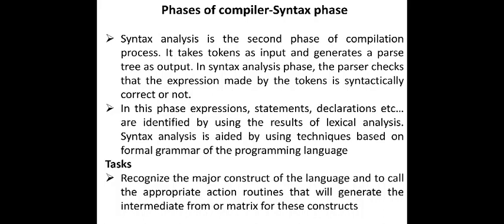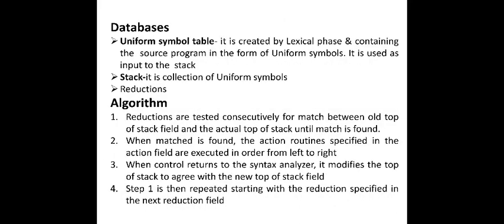System Software Unit 4 Compiler Session 36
System Software Unit 4 Compiler Session 36 - Syntax Analysis Phase